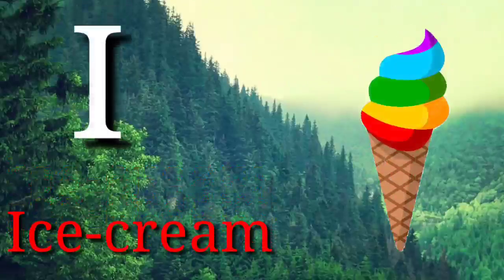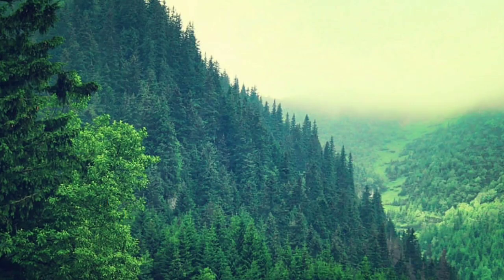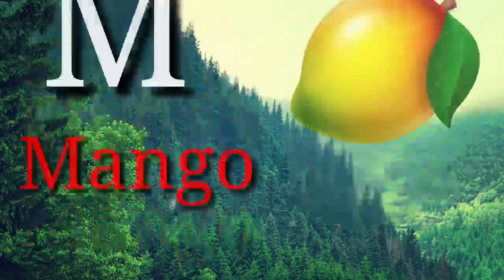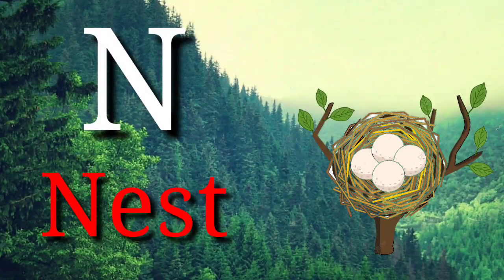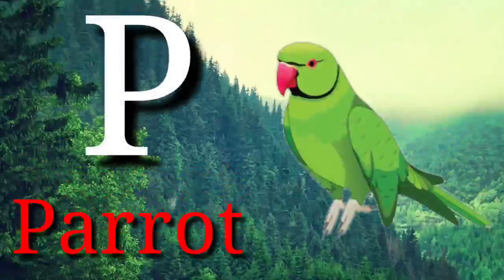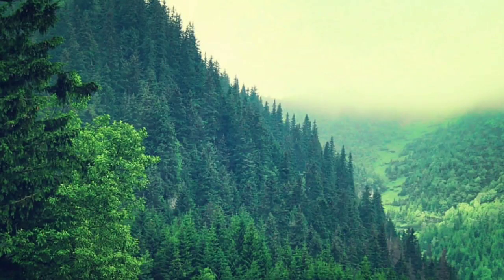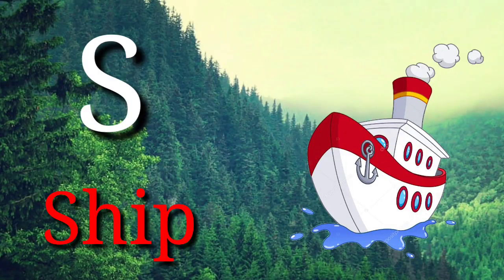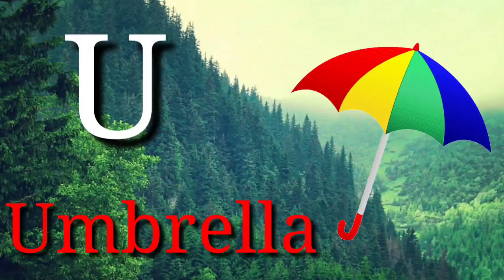A for apple b for ball | abcd | phonics song | अ से अनार | क से कबूतर | अ आ इ | क ख ग | a toz